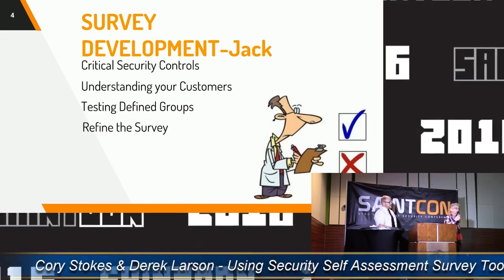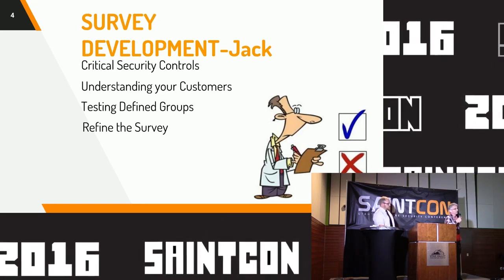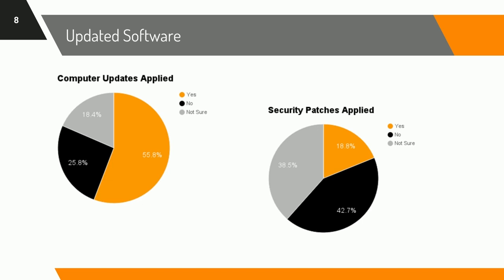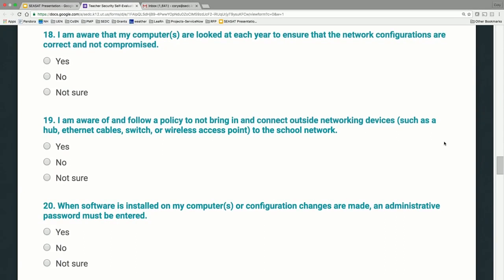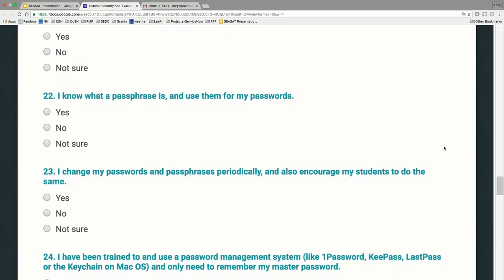SAINTCON 2016 - Cory Stokes & Derek Larson - Using Security Self Assessment Survey Tools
The Southwest Education Area Security Awareness Team (SEASAT), using the SANS 20 standards and through collaboration with UEN has developed a set of surveys for K-12 teachers, administrators and technical staff to help collect information and data regarding the current state of security in schools, districts, regions or possibly the state.  This data is being used to create focused and meaningful professional development of all educational stakeholders ensuring security processes are moving forward and to a higher level in our schools.  This workshop will review the process that SEASAT used to develop these tools, a review of sample data collected, and our next steps.